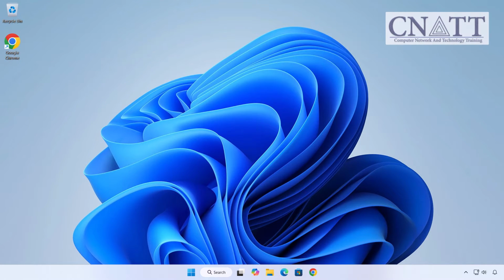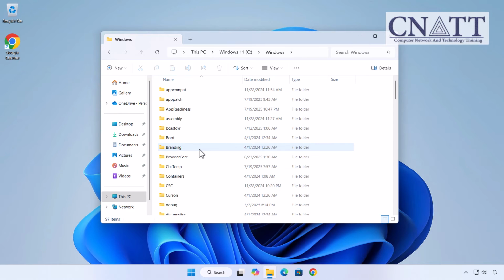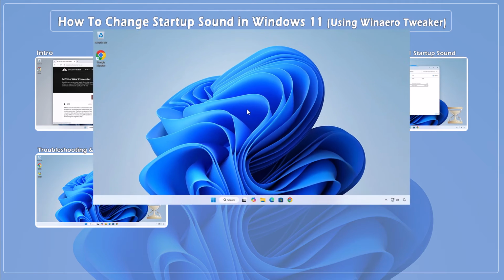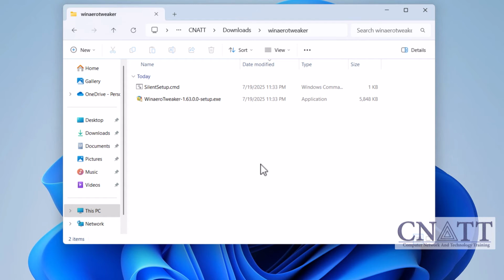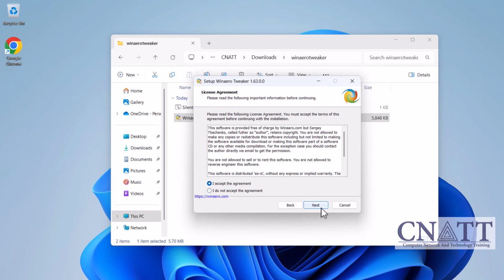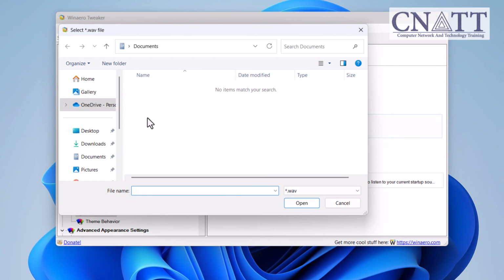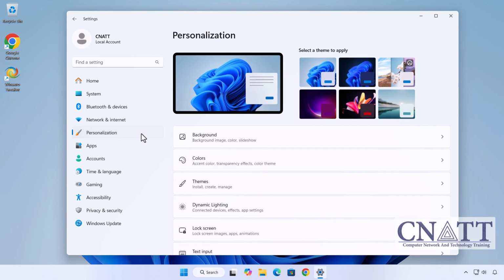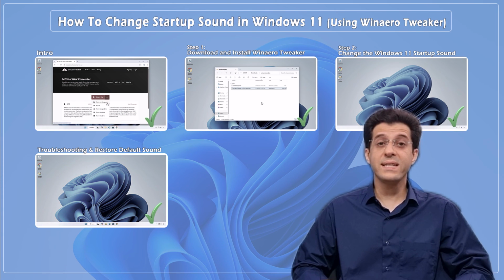Windows 11: How to Change Startup Sound Using Winaero Tweaker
How To Change Startup Sound in Windows 11 (Using Winaero Tweaker)

Customize your Windows 11 experience by changing the default startup sound using Winaero Tweaker—a safe and powerful third-party tool. In this step-by-step guide, we’ll walk you through downloading the tool, installing it, and setting up your favorite .wav file as the startup sound. No manual file editing needed—just a simple and effective method that works in 2025!

🎧 Whether you want a nostalgic chime, a custom voice note, or your favorite tune, this method lets you personalize your PC startup in just a few clicks.

**⏱️ TIMESTAMPS**

00:00 – Personalize Windows 11 Startup Sound
00:23 – Why Use Winaero Tweaker
01:03 – Important Info Before You Start
02:03 – Step 1: Download and Install Winaero Tweaker
04:02 – Step 2: Change the Startup Sound in Windows 11
05:08 – Troubleshooting
05:46 – How to Restore the Default Windows 11 Startup Sound
06:15 – Outro: Like, Subscribe, and More Tips!

Both “winaero.com” and “winaerotweaker.com” are official and safe. Just make sure you're on a Winaero site to avoid fake copies.